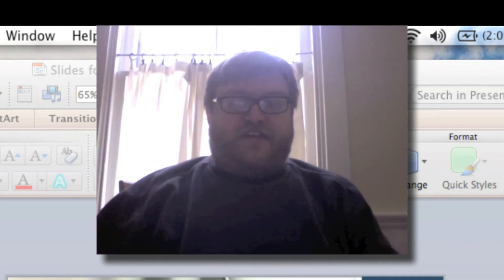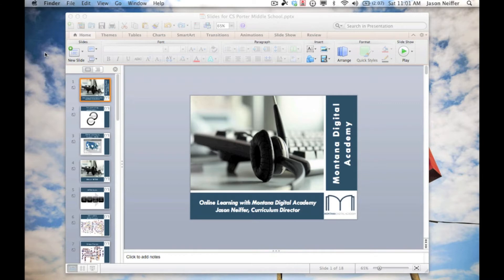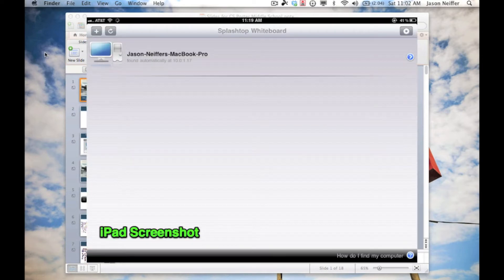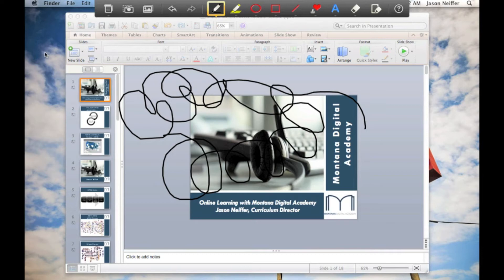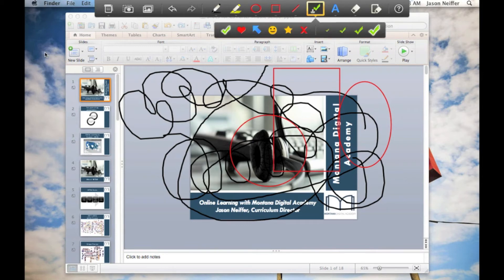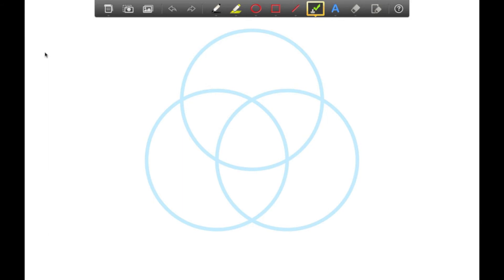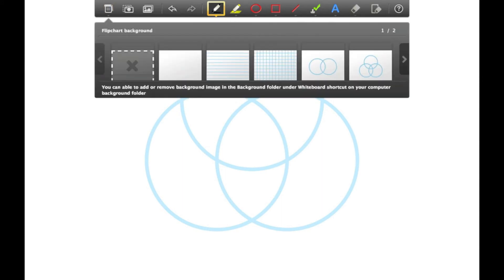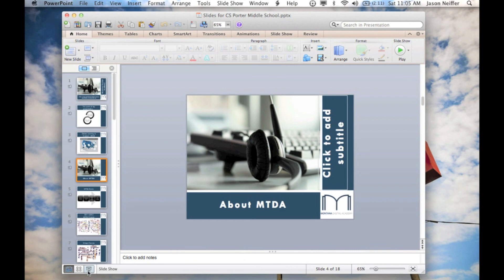Splashtop Review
This is a review of the Splashtop Whiteboard app for iPad from Jason Neiffer at TechSavvyTeacher.com